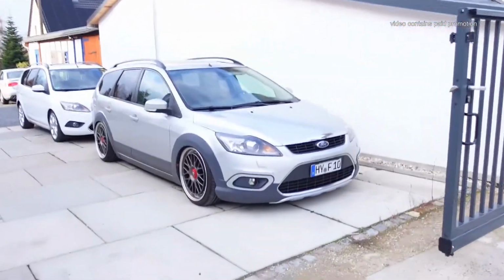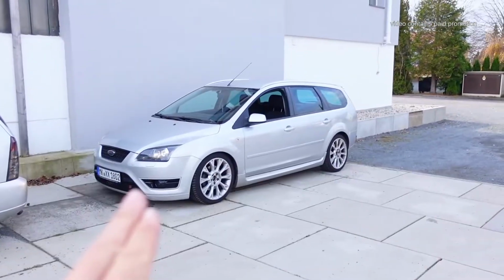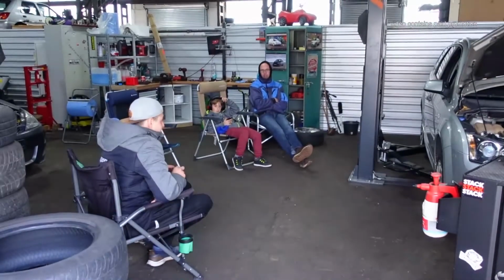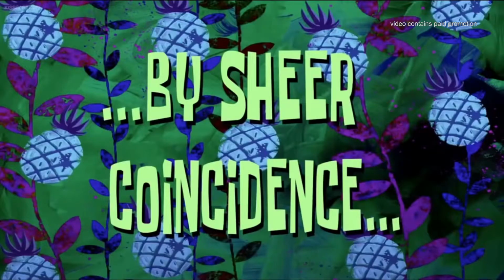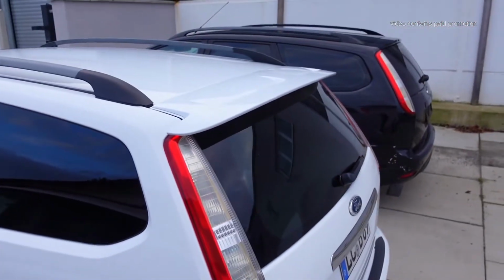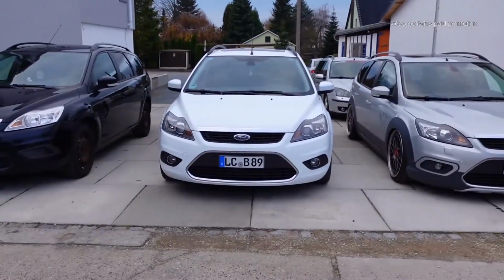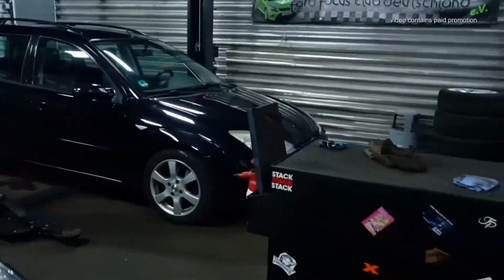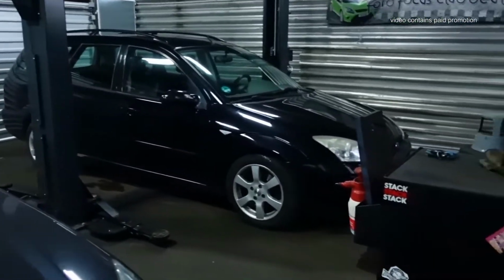BUDDYS & WAGONS | Ford Focus MK2 TDCI episode - in silver | the F-Team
Proudly supported by ConversMod.

So boring! All cars in this video are boring silver Diesel wagons. Well, maybe not all.